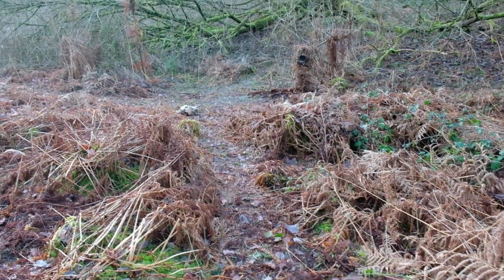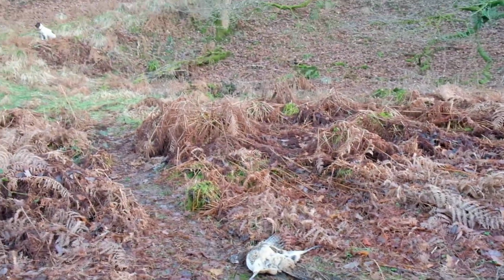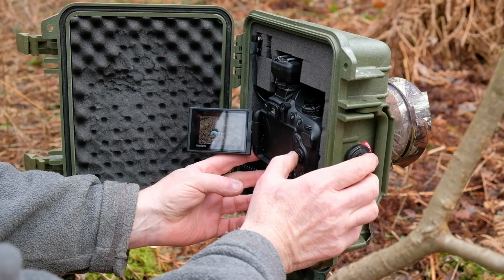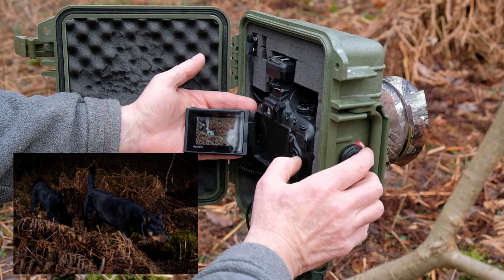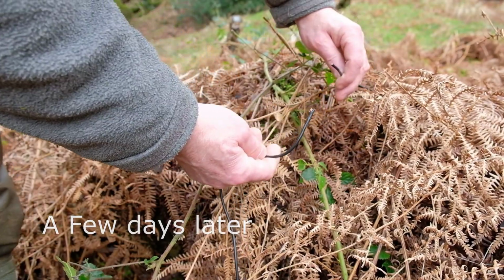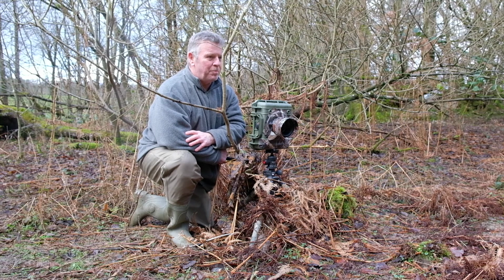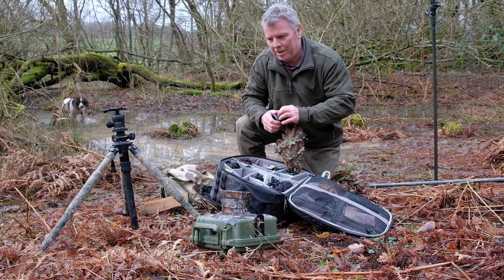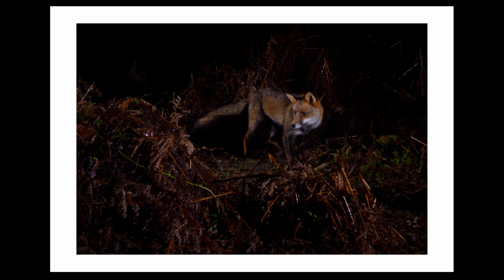DSLR Camera trap - An image against all the odds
Despite things not going completely to plan, I was happy to come away from my latest camera trap set up with a nice image of the Fox.
Camera settings: Manual. S/S  1/200 sec @ F8, ISO 640
Camera trap gear:  Nikon D5200 & Nikkor AF-S 18-70mm G  lens @ 34mm
2 X Nikon SB28 speedlights
Videography: Fujifilm X-T2 & XF 18-55mm lens